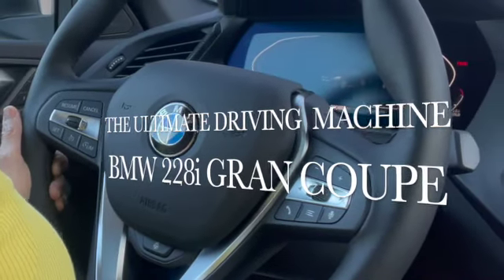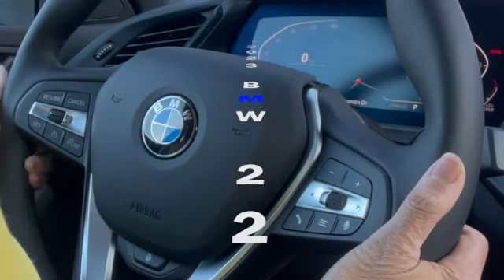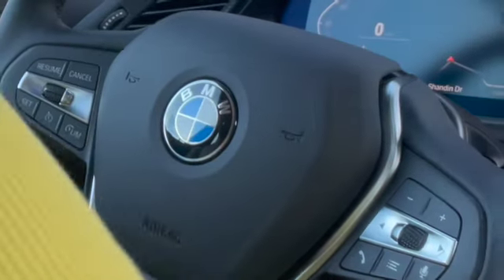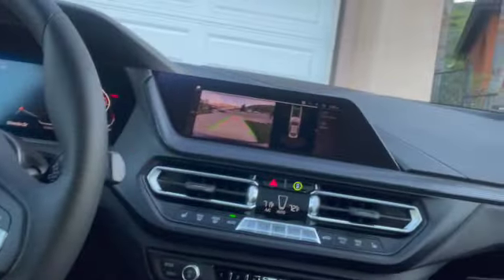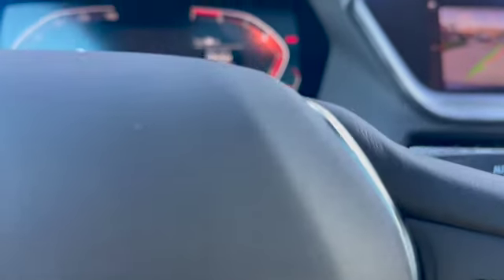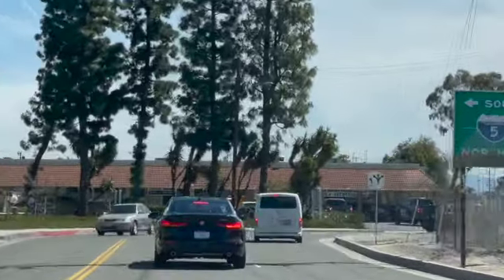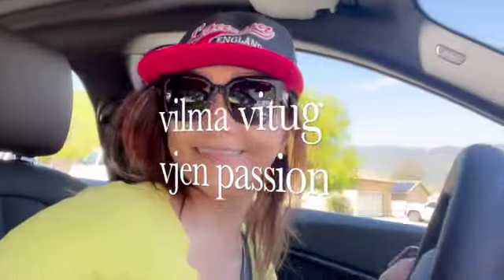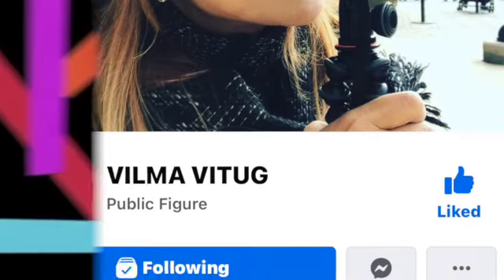2023 BMW 228i GRAN COUPE